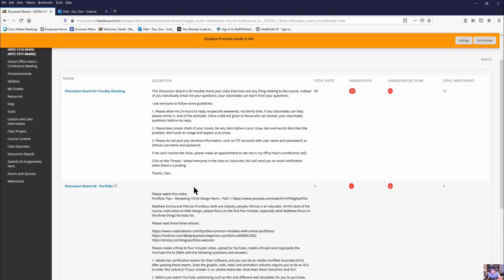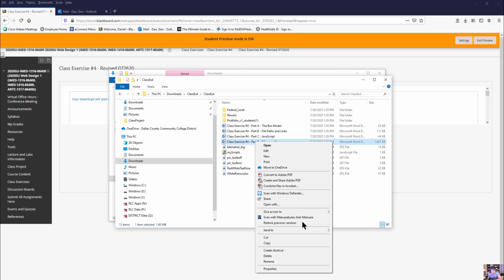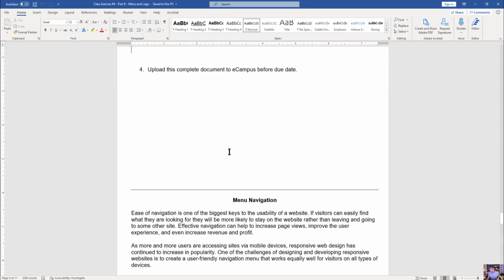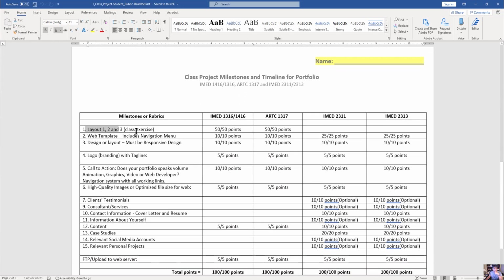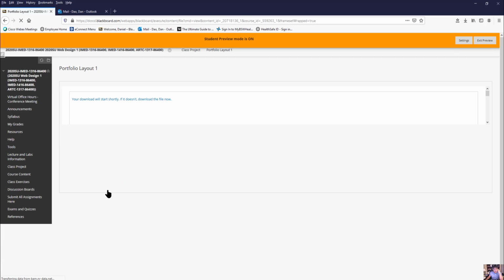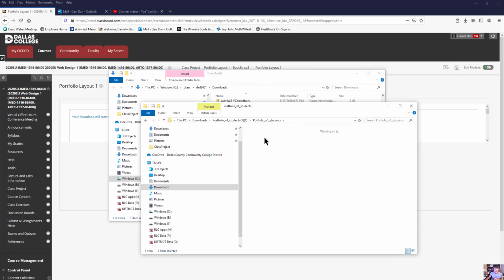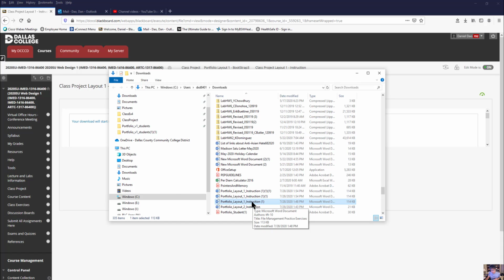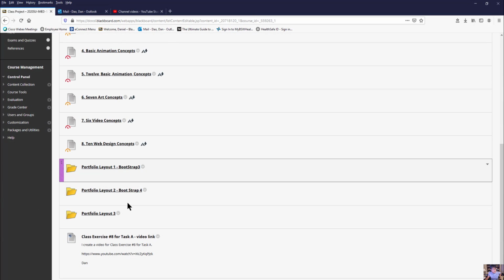Class Project - Where to Start?